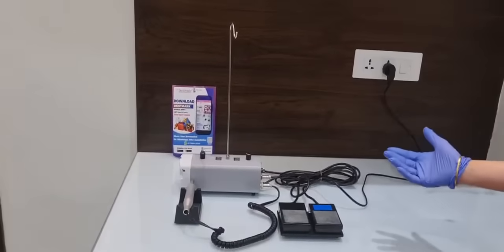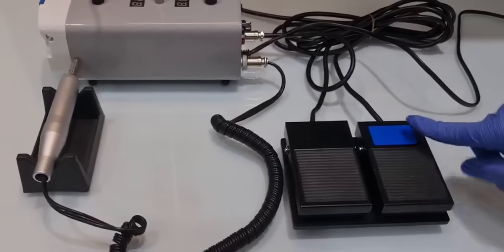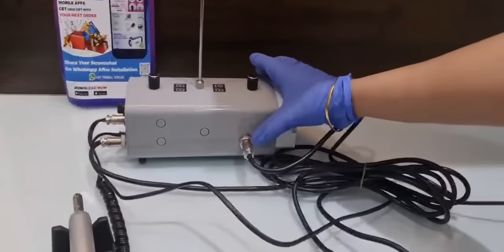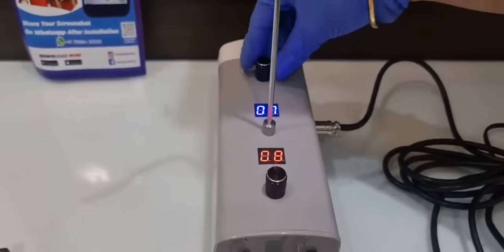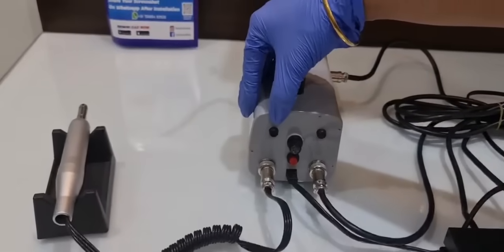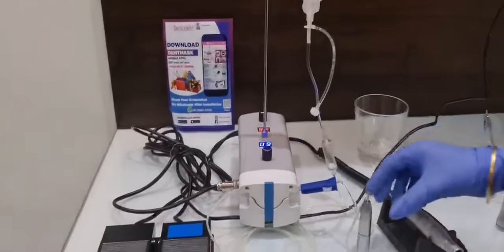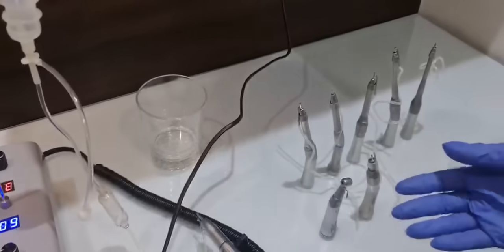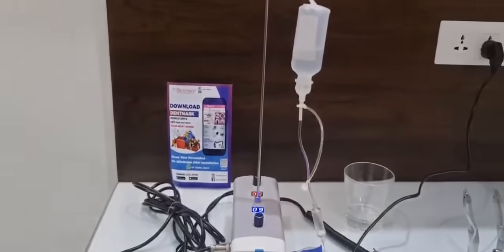Dental Surgical Brushless Motor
Dental Surgical Brushless e-type motor

Surgical Brushless E-type Motor

Portable and easy to install
Ergonomic design for precision function
Can be used for dental  and other medical surgeries such as ENT
Speed : upto 50000rpm.
Smart  Control System with speed and water management
Foot control system
Can be fitted with handpieces- contra angle, straight, straight angulated which has external  irrigation.
Easy to connect & compatible with disposable water tubings
Parts: control unit, e-motor, foot control, stand for saline bottle
Noiseless motor
Easy to clean with disinfectants ensuring safety